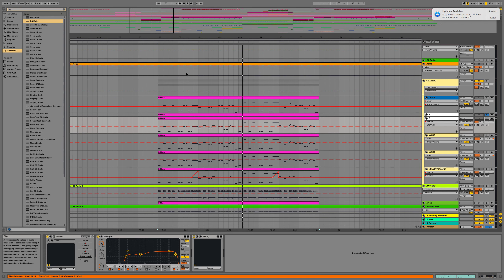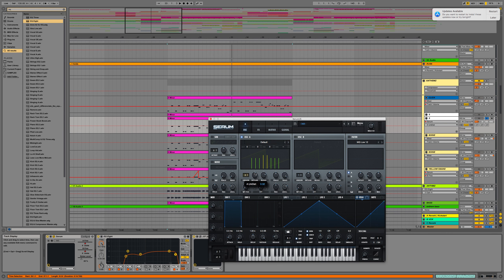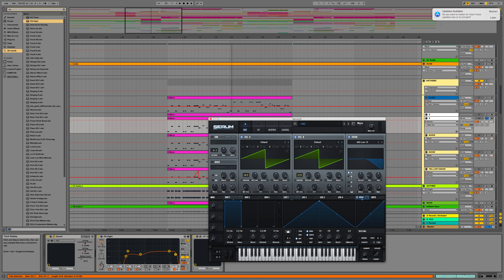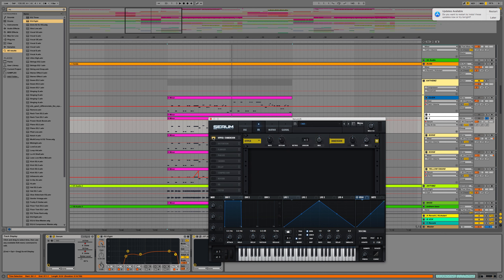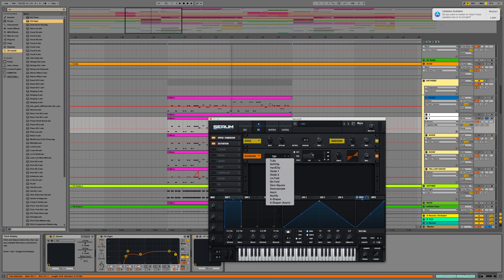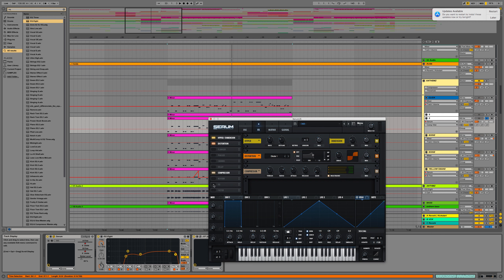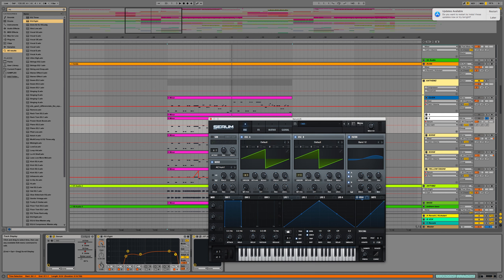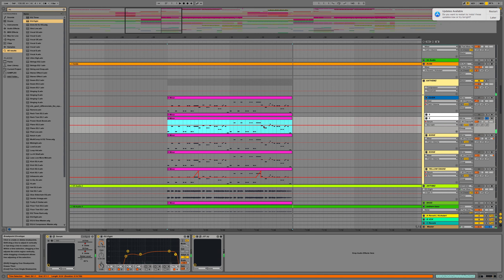Quick Toot- How to build an EDM Saw in SERUM.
In this quick toot i'l show you how to build a popular EDM super saw in SERUM.

Be careful with the effects on this one, too much & the sound becomes ugly.